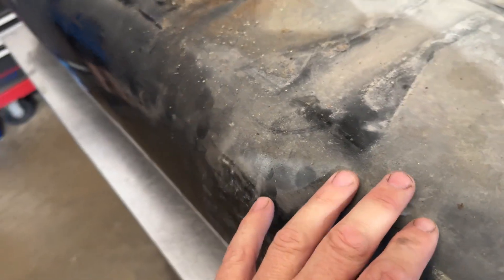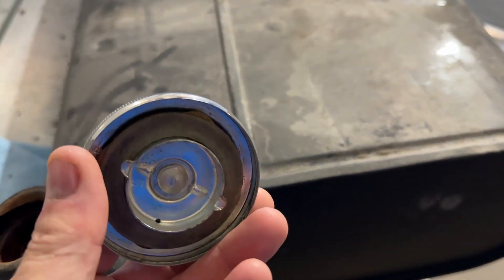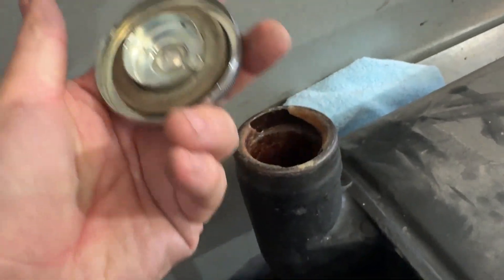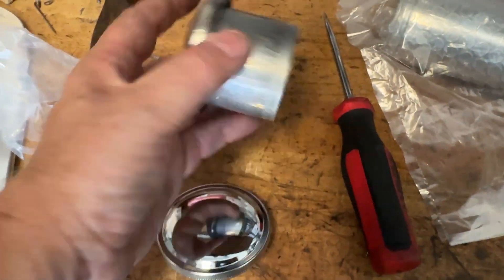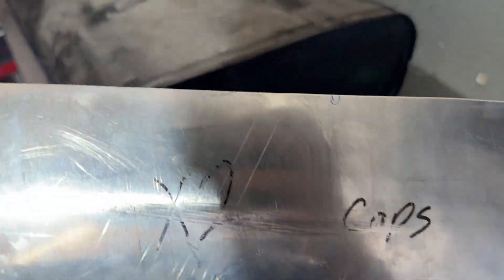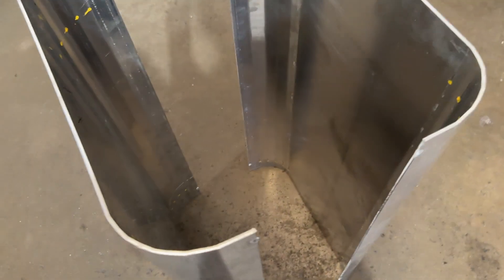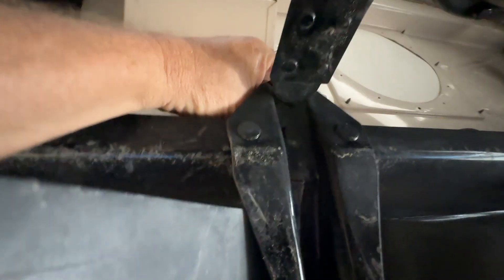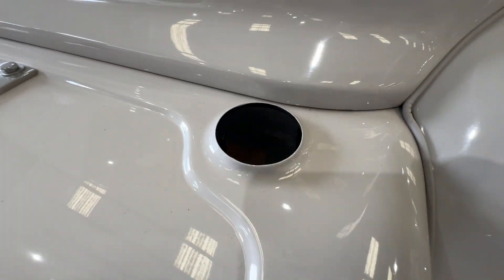Custom Gas Tank fabrication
This shows us make a custom gas tank for a 90 year car.

We've made similar type gas tanks overs the years but figured we'd share it.